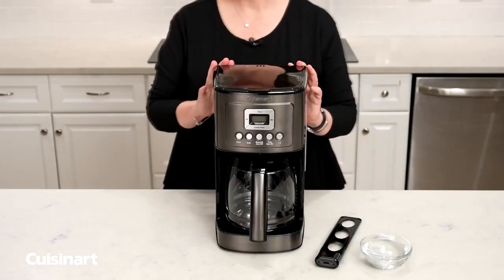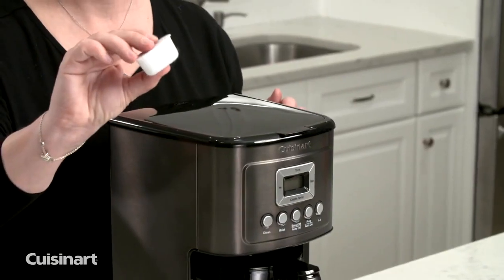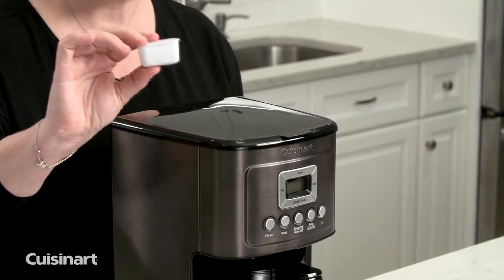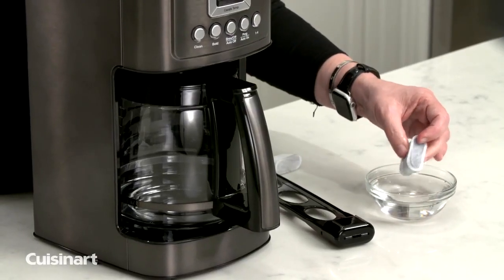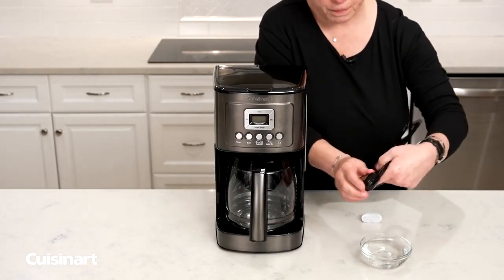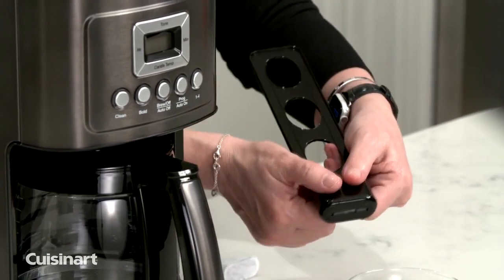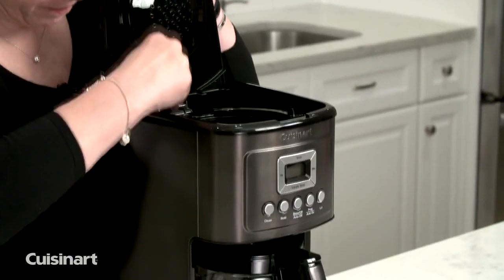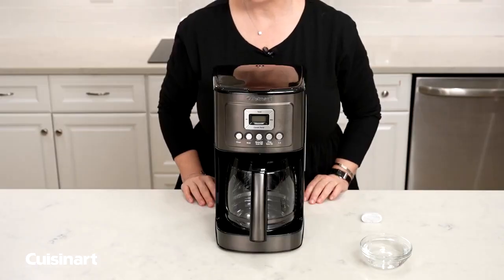Ninja Hot & Iced Coffee Maker - CM305(4)